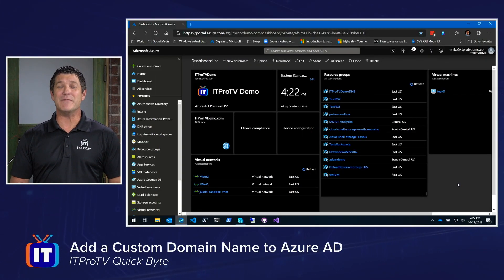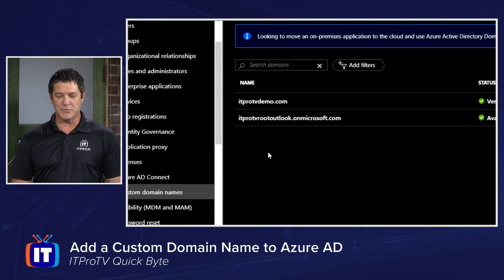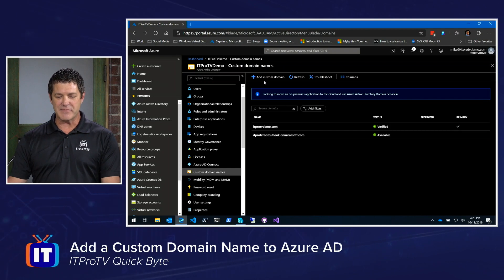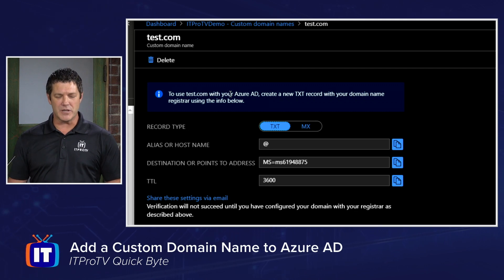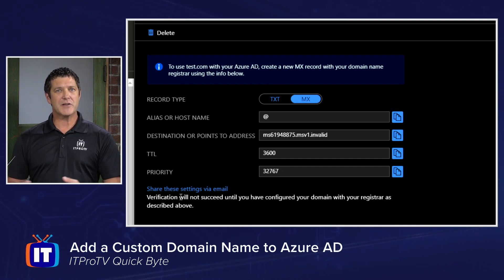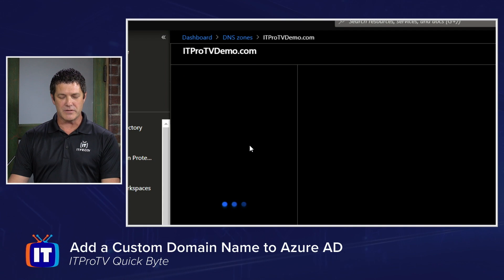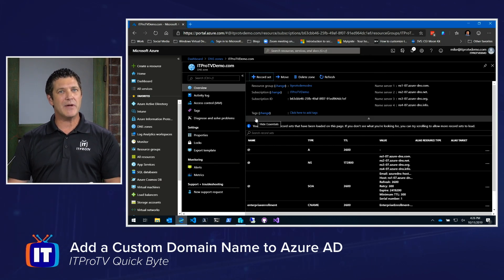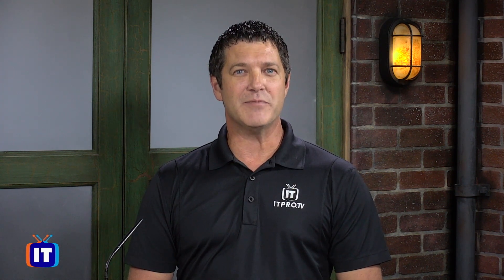How to Add a Custom Domain Name in Azure Active Directory | An ITProTV QuickByte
Are you learning about the different settings and functionalities of the Active Directory Portal? In this QuickByte from ITProTV, Microsoft edutainer Mike Rodrick shows you how to add a custom name in the Azure Active Directory portal.

Free Microsoft Training! ITProTV has two Microsoft IT certification courses available for free, just become a member of ITProTV to watch.